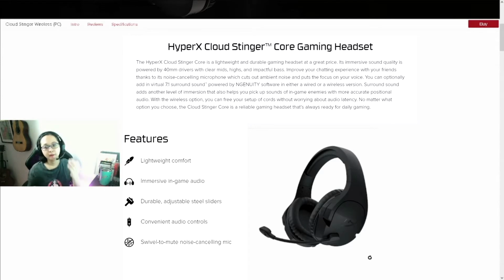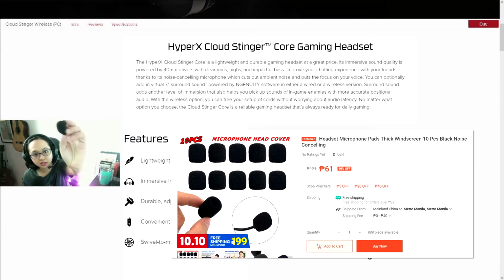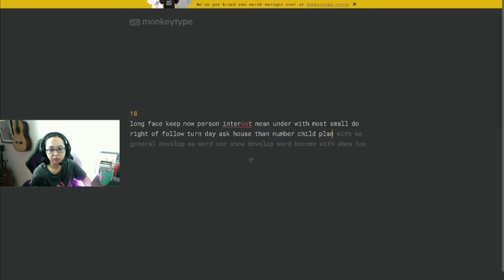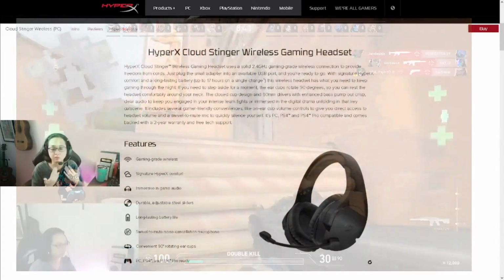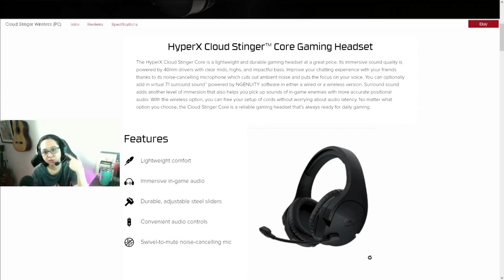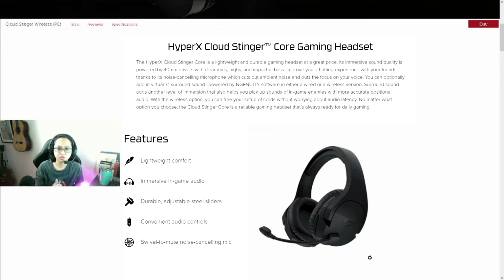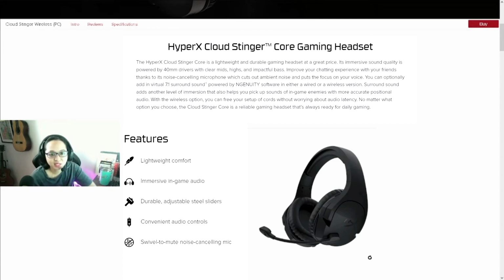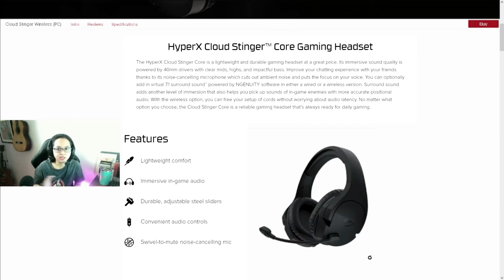The HyperX Cloud Stinger Core Wireless (7.1) Gaming Headset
Here is a look and review at the HyperX Cloud Stinger Core Wireless (7.1) Gaming headset. I used it for 2 months before creating this video.
For its price, it is a decent gaming headset with good positional audio.

Box Check: 0:03
Headset parts: 0:25
Box Contents: 2:00
Mic Test: 2:03
Noise-cancelling review and type test: 3:28
Bluetooth: 4:30
Physical features: 5:24
Battery life: 6:19
Comfy feels: 7:35
Price: 8:25
Conclusion: 8:45